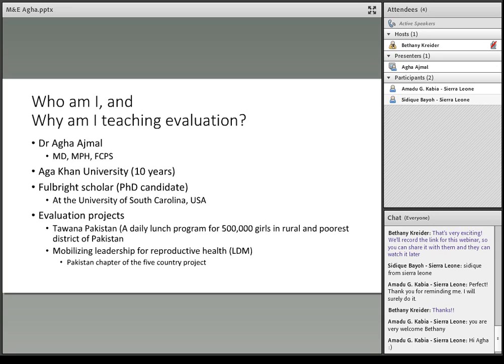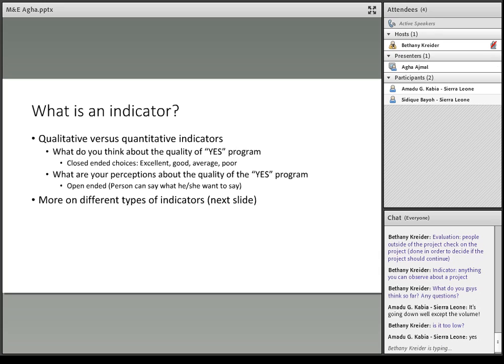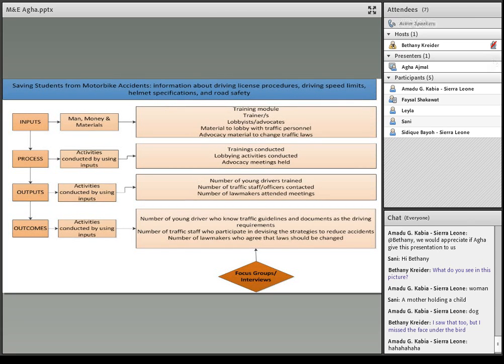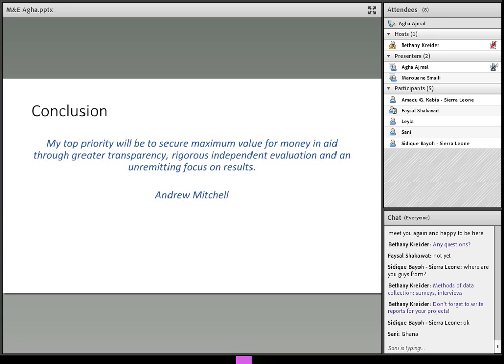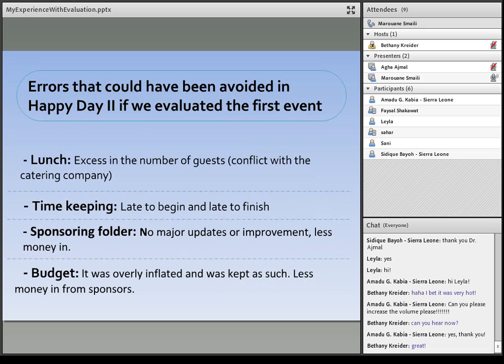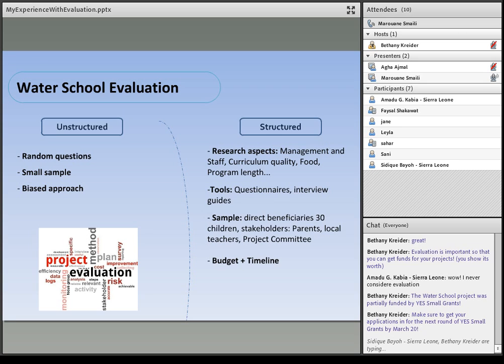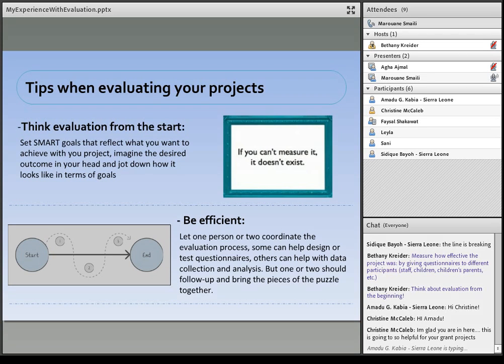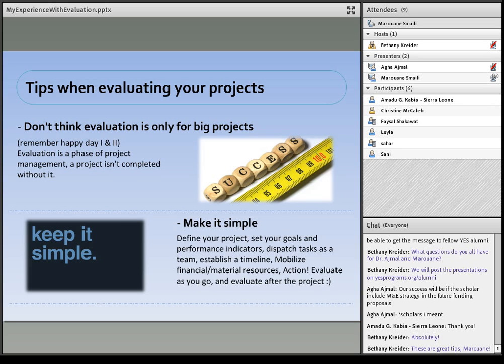YES Alumni Webinar: Project Evaluation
The YES Alumni Webinar: Project Evaluation was led by Dr. Agha Ajmal, who is a Fulbright scholar, currently pursuing his Ph.D. in Health Services Policy and Management from the University of South Carolina. Dr. Ajmal, originally from Karachi, Pakistan, has specialized in Health Program Monitoring and Evaluation, meaning that he develops evaluation frameworks and conducts cutting edge work in the area of health evaluation. He was joined by YES '08 alumnus, Marouane Smaili, who provided a YES Alumni perspective to evaluation. Together, they discussed the benefits of evaluation and gave professional strategies and tips for how to evaluate projects.